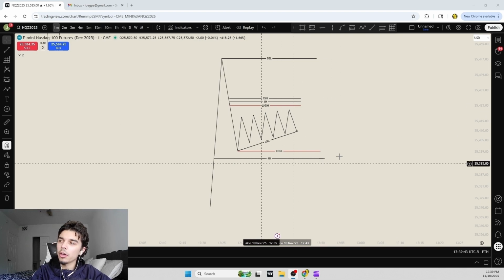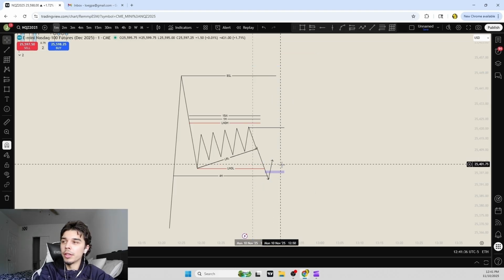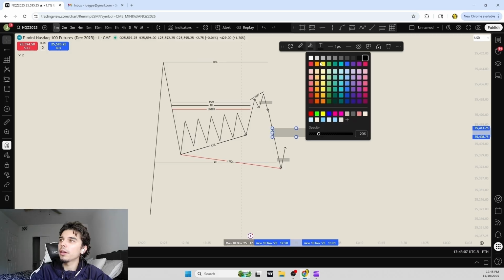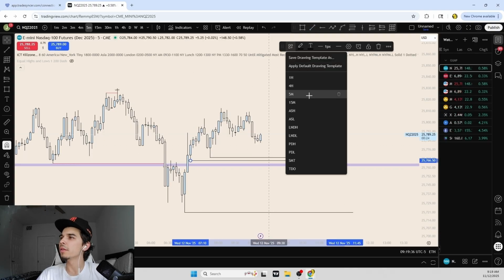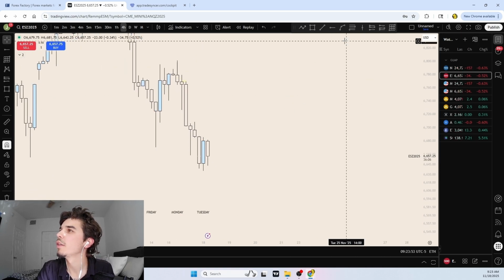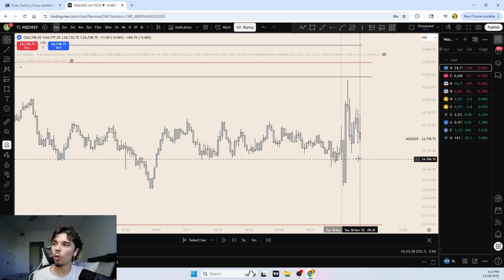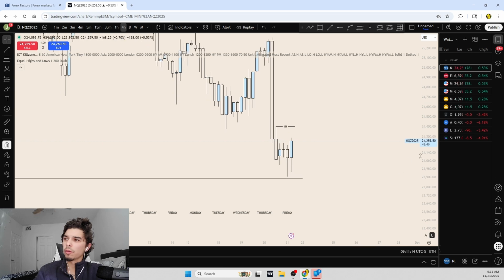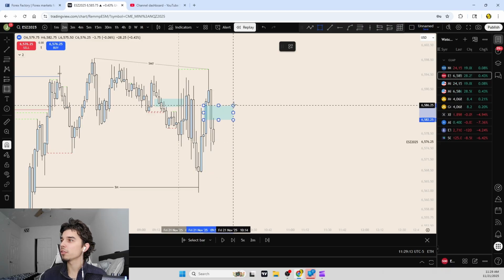Daily Bias Made Simple (Day Trading 101)